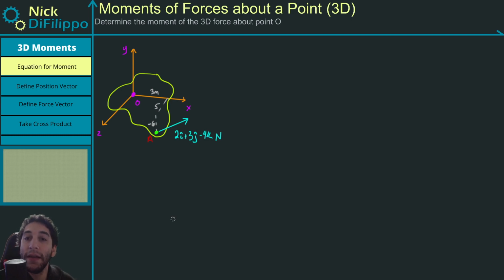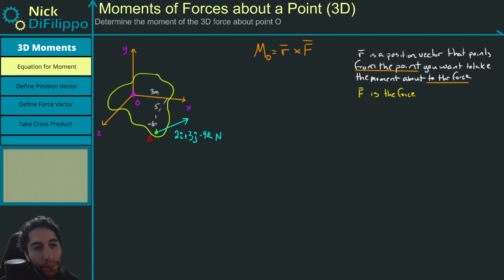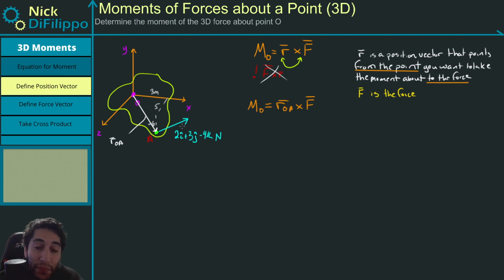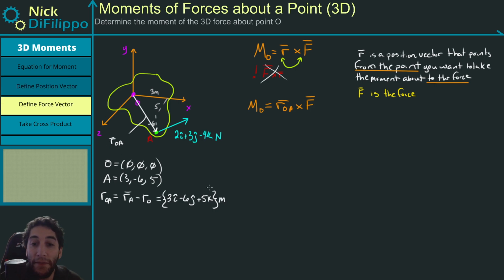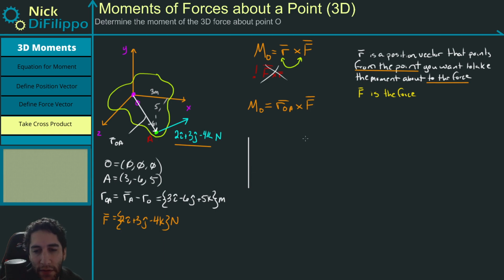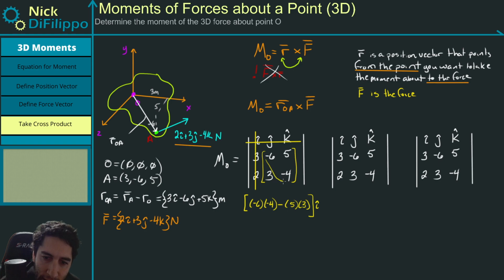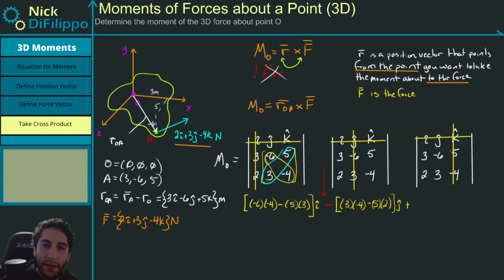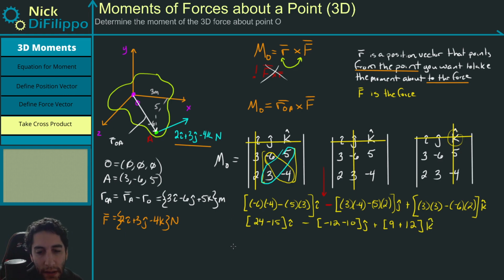Statics - Moment about a Point (3D Space)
How to find the moment about a point in 3D space
0:00 Equation for Moment
1:52 Define the Position Vector
2:55 Define the Force Vector
3:20 Take the Cross Product